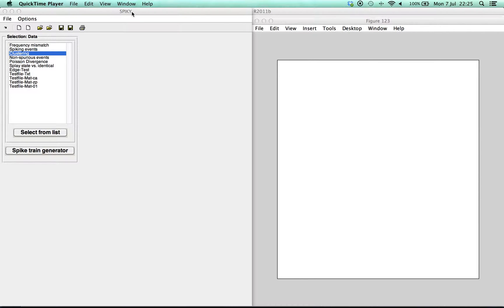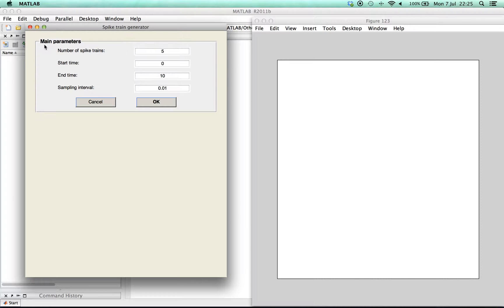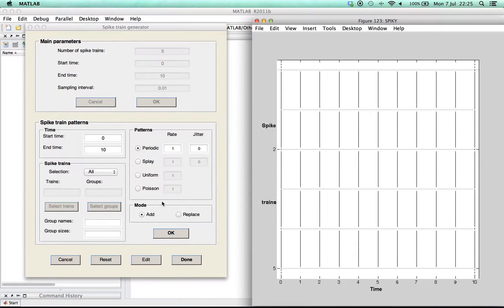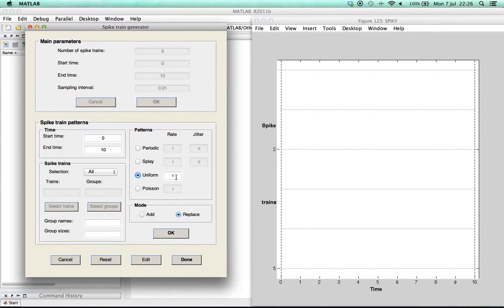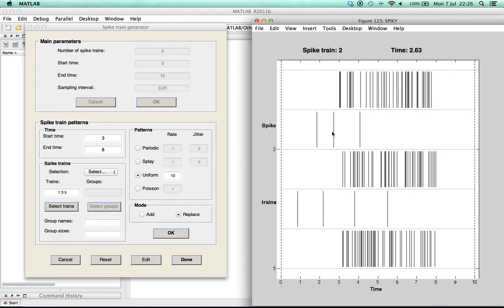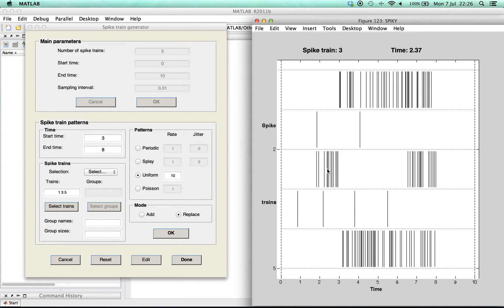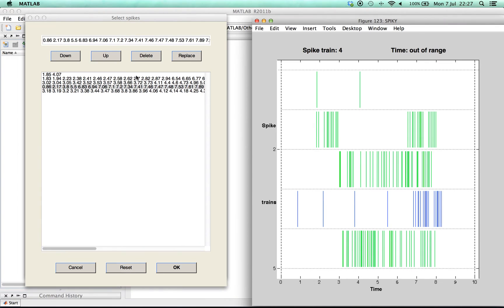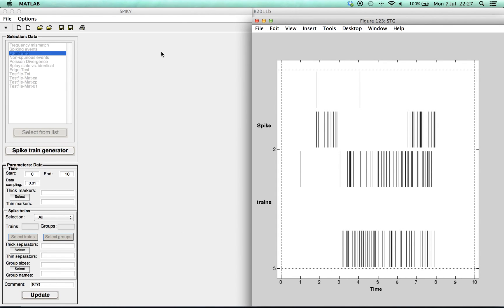SPIKY 3 - How to use the spike train generator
In this SPIKY-video we demonstrate how to use the spike train generator to create spike trains either using predefined spike train patterns or manually (with mouse and keyboard).

This is the third in a series of videos introducing some of the more specific features of SPIKY, the graphical user interface to monitor spike train synchrony.

This video is geared towards the experimental and computational neuroscience community. It is concerned with a new method (the SPIKE-distance) and a new program (SPIKY) primarily designed to analyze electrophysiological data such as neuronal spike trains. But in principle it is also applicable to any other kind of discrete data.

Text: Thomas Kreuz
Voice: Sabine Raphael

Copyright Thomas Kreuz 2014.